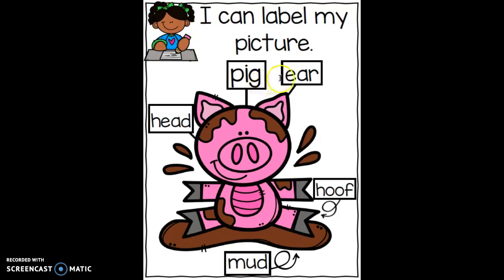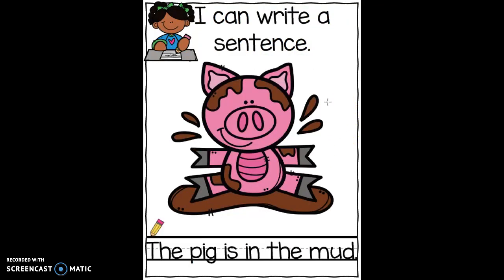Using labels to write a sentence